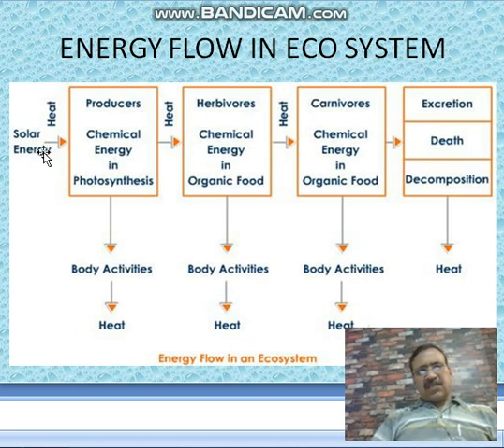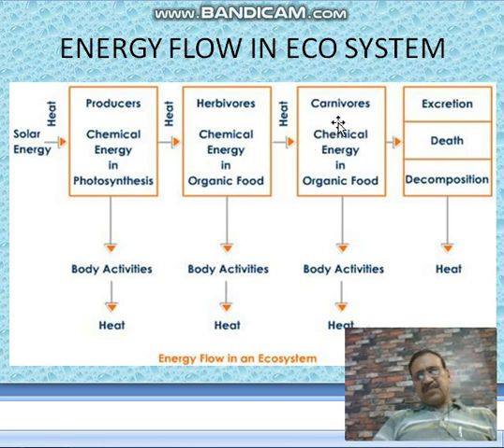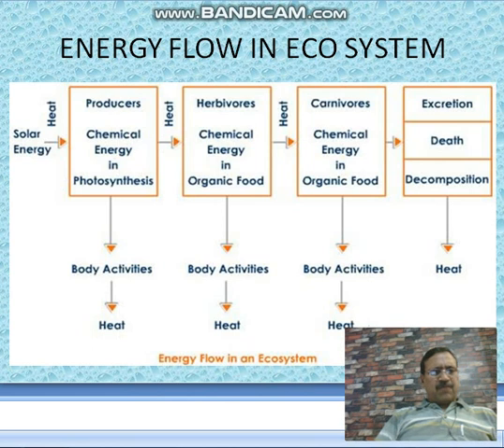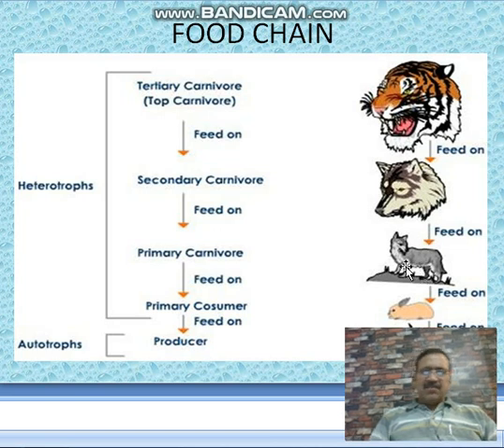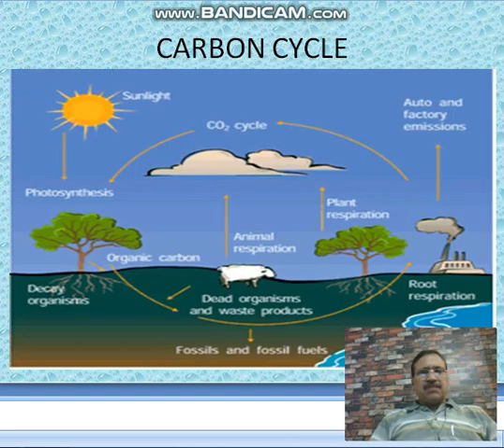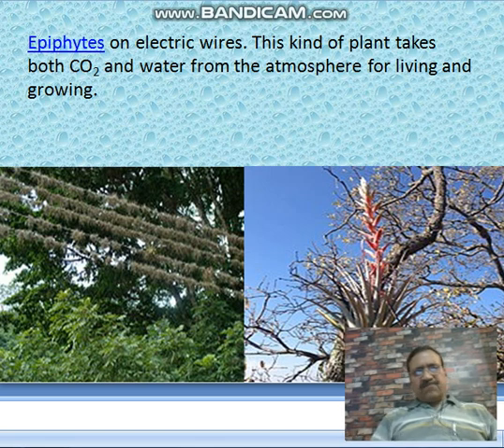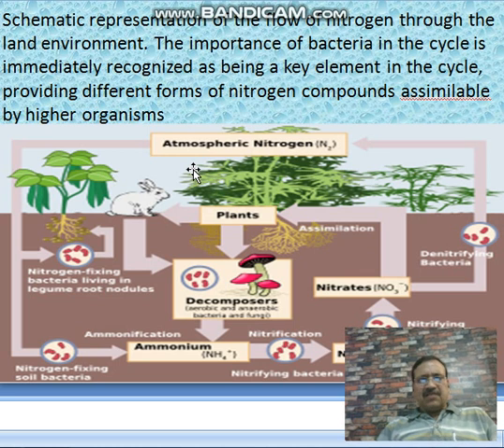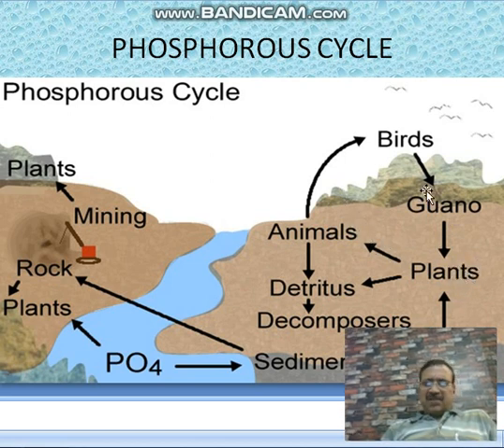B.Tech First Year ( Basic Civil Engg.) , By Dr. R.P. Singh, GIT Jaipur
B.Tech First Year Basic Civil Engg., By Dr. Rajpal Singh, GIT Jaipur